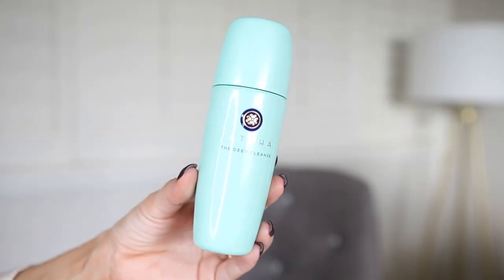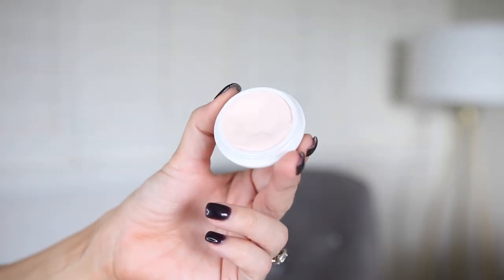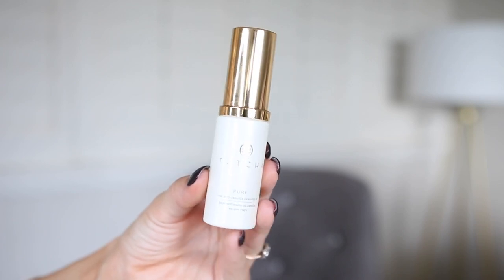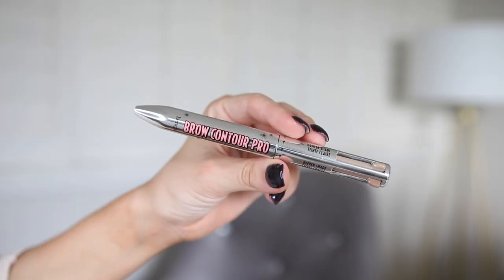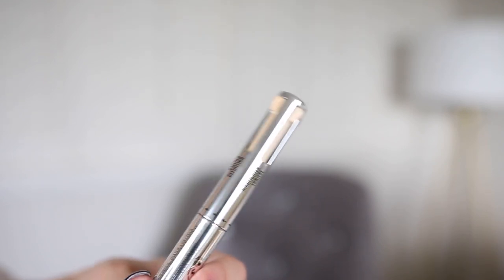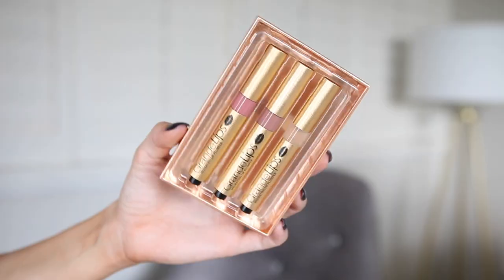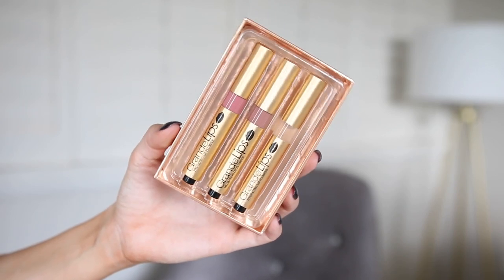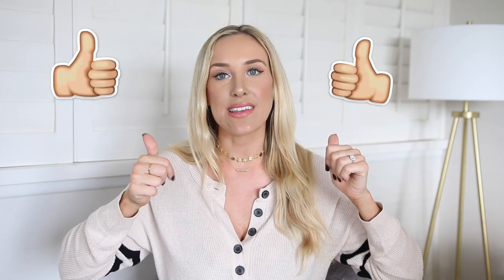CURRENT LIFESTYLE FAVORITES | MAKEUP, ACCESSORIES, CLEANING | OLIVIA ZAPO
- ITEMS MENTIONED -
Tatcha Deep Cleanse
Tatcha Water Cream
Tatcha Travel Combo
Tatcha Silk Canvas Primer
Tatcha Camellia Cleansing Oil
Benefit Brow Contour Pro
GrandeLips Hydrating Lip Trio
Rayban Dupe Sunglasses
Blue Light Blocking Reading Glasses
Pink Stork Liquid Gold Tea
Choker Necklace
Mrs. Meyer’s All Purpose Cleaner

⇨ Send me things to:
San Clemente, CA
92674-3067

My Equipment & What I use to Film:
Camera & lens
Vlogging Camera
Favorite layered necklace
Baby Carrier
My Diaper Bag

Instagram ⇨ @oliviazapostyle
Snapchat ⇨ @oliviazapo

Hi, I'm Liv! I'm an Ohio girl living in a California world with my newborn son, two dog babies and husband. I make videos on fashion, beauty, lifestyle, food, fitness, and overall health and wellness. Some of my favorite videos to make (that you'll see a lot!) are haul videos, lookbooks, try on videos, and style/beauty essentials. I LOVE to shop, socialize, hang out at the beach, and spread love & happiness. I believe life is too short to be anything other than your happiest self. Welcome! ♡